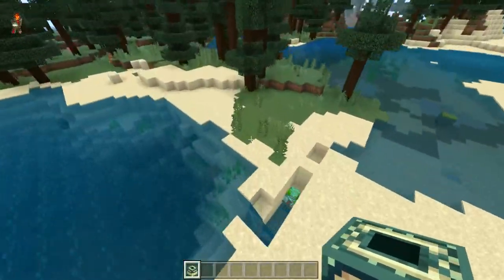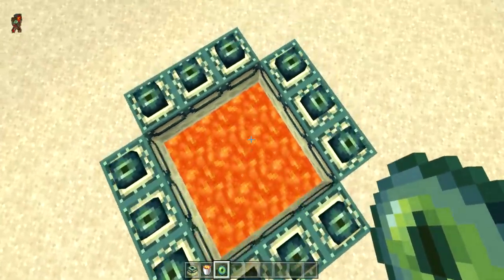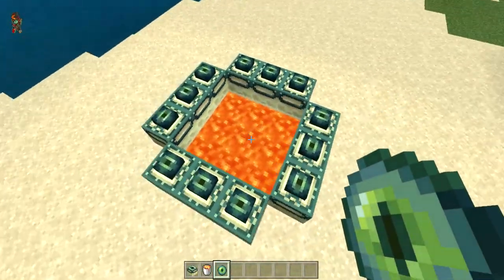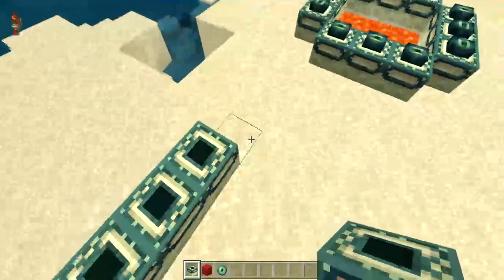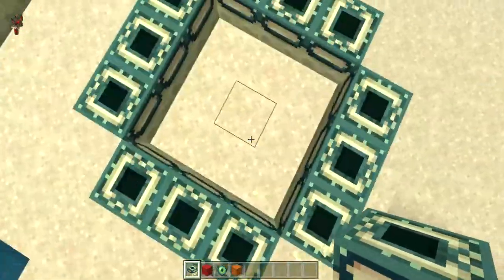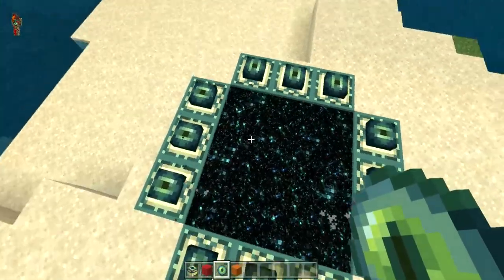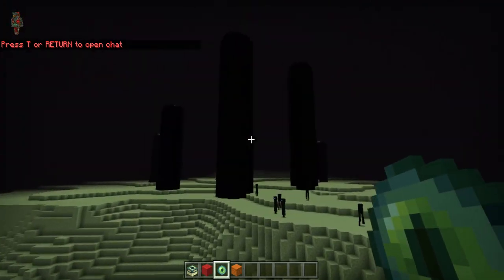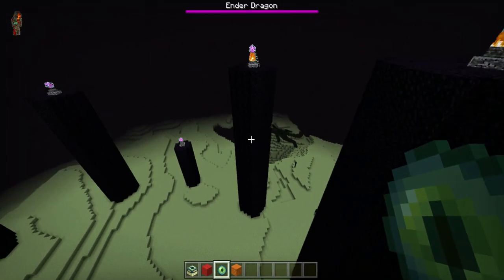How to Create an End Portal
Hey guys! Future Profighter here! You actually don't need red wool, so forget about that part. This also works in Java!